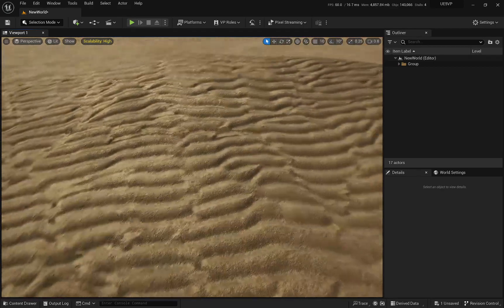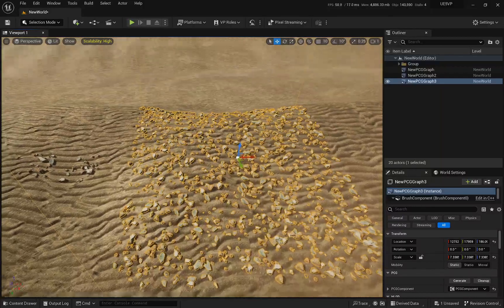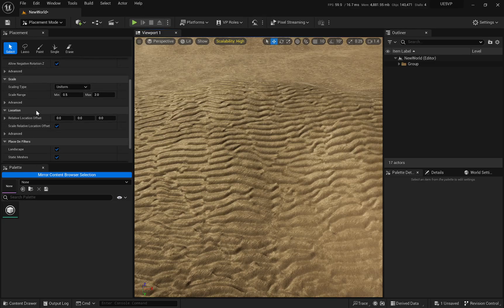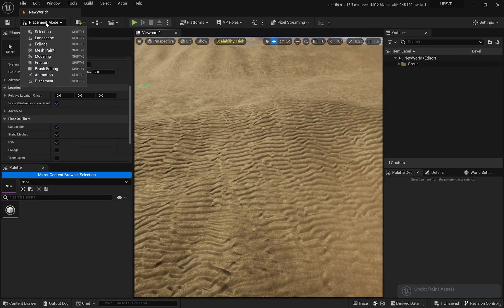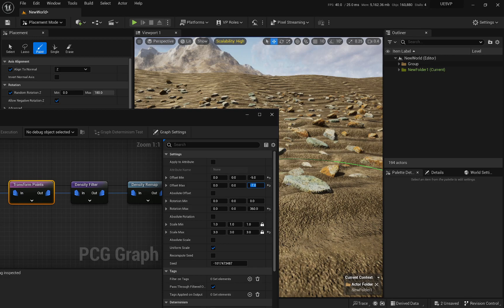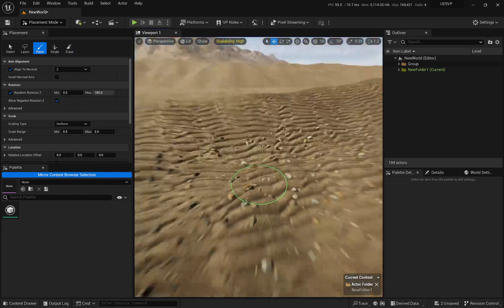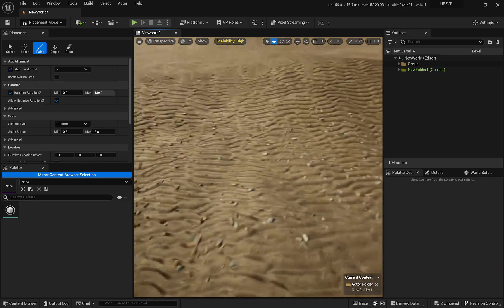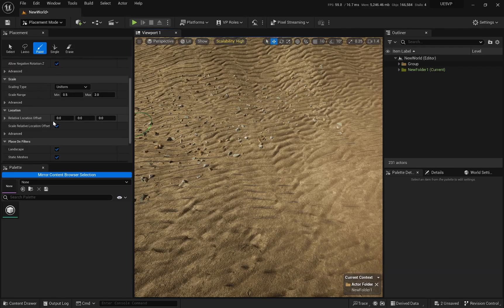The Secret Tool Epic Doesn't Want You To Know About!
Come and discover the mystery behind the most secret Unreal Engine tool!
This is not click bait, after you watch this video go search for it in google, Youtube or in the Documentation.

Don't forget to check out the Freebies!